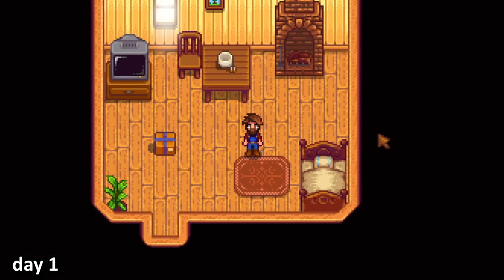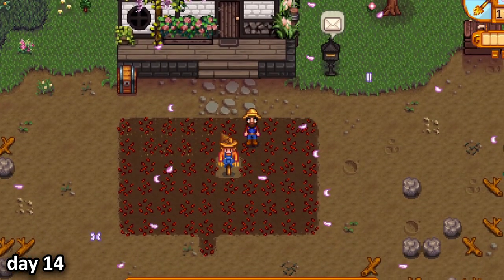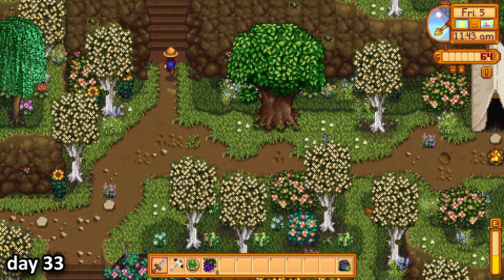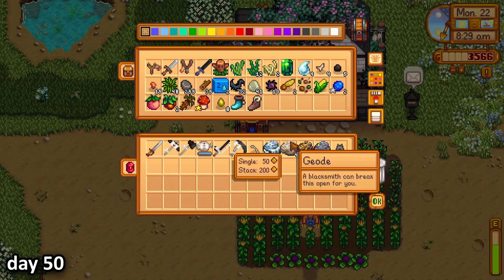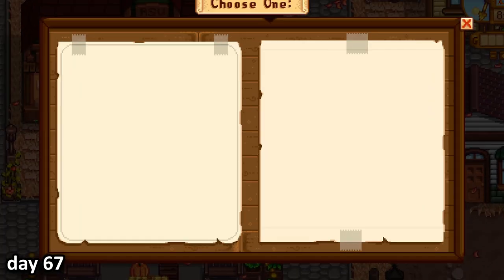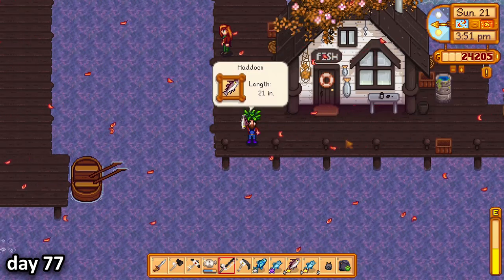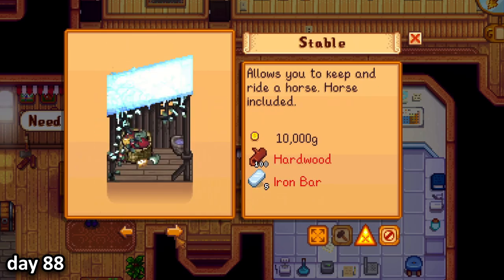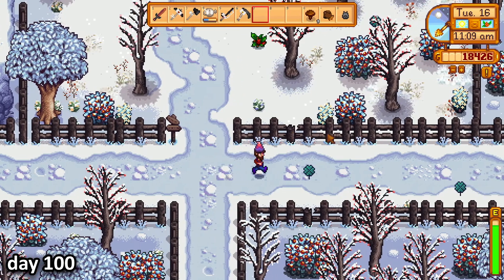100 Days in BROKEN Stardew Valley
welcome to 100 days in broken stardew!!1!

ok when is comes to mods unfortunately there are too many links to have here i cant rememb :skull:
sorry :(

anyways ty for watching!